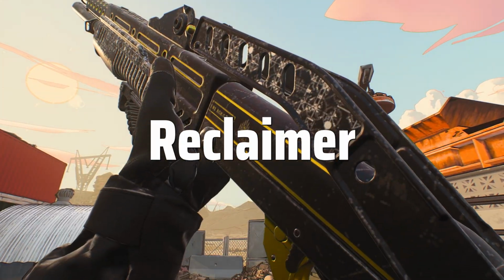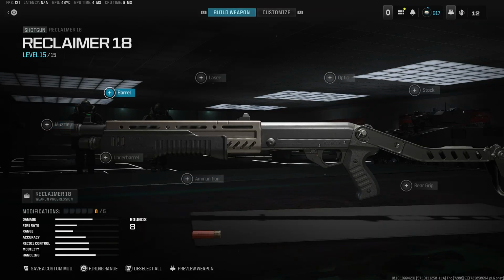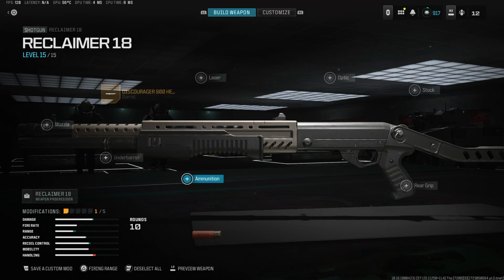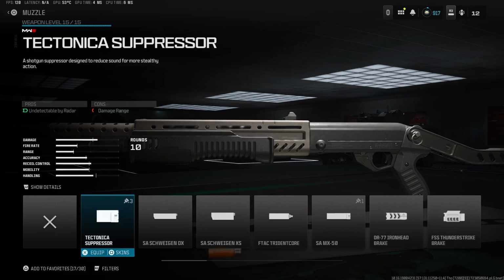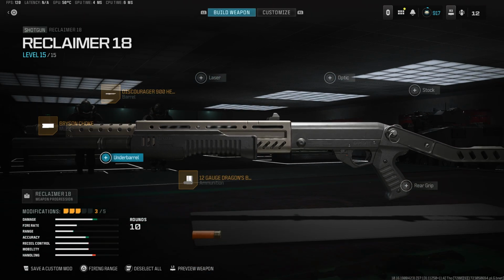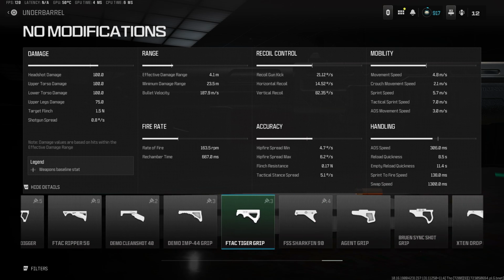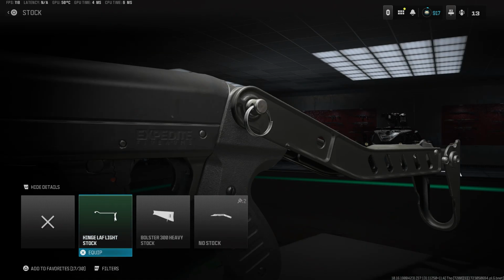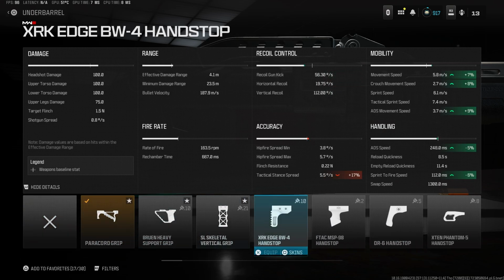Stop Using the Reclaimer 18 WRONG!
Reclaimer 18: Unleashing its Full Potential (Warzone)
Are you maximizing the potential of your Reclaimer 18? This video reveals a game-changing technique to improve your performance with this powerful shotgun.

Reclaimer 18: More Than Just a Pump-Action

Damage Range Buff: A recent update significantly increased the Reclaimer 18's effective range, making it a more versatile weapon.
Semi-Auto Mode: By switching to semi-auto mode (hold Left on D-pad), you can achieve a faster time-to-kill (TTK) and improved accuracy.
Tac Stance: Combining semi-auto mode with tac stance further enhances accuracy and control.
Optimizing the Reclaimer 18:

We explore a loadout designed to maximize the weapon's effectiveness:

Discourager 900 Barrel: Increases damage range for improved long-range performance.
Bryson Choke Muzzle: Tightens the shot pattern for better accuracy.
Paracord Grip Underbarrel: Provides additional stability and recoil control.
Dragon's Breath Rounds Ammunition: Adds incendiary effect for increased damage and area denial.
No Stock: Improves mobility and aiming speed for quicker reactions.
Unlock the True Power of the Reclaimer 18! Experiment with this loadout and discover the difference in your gameplay.